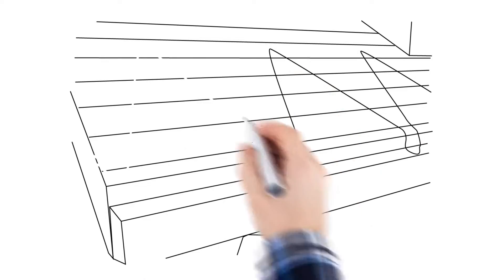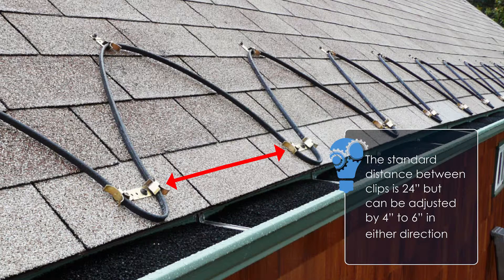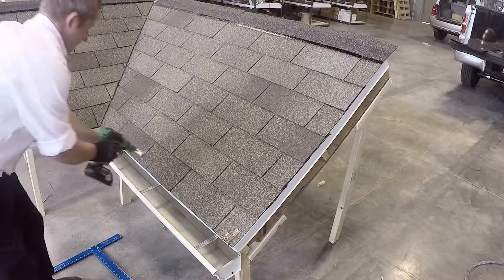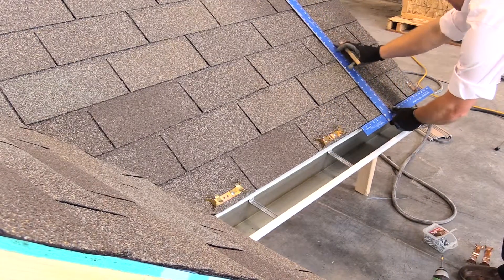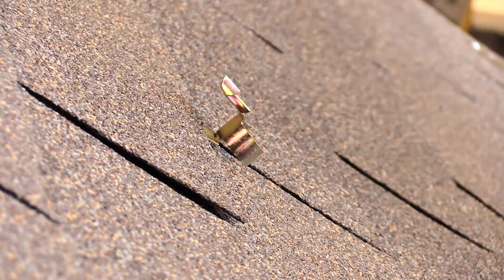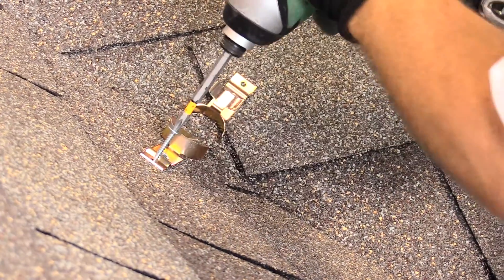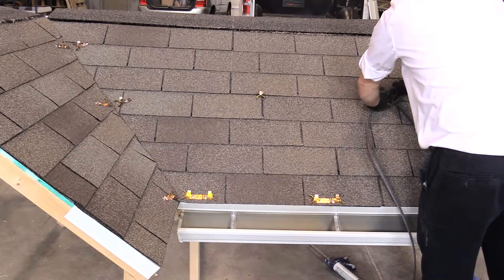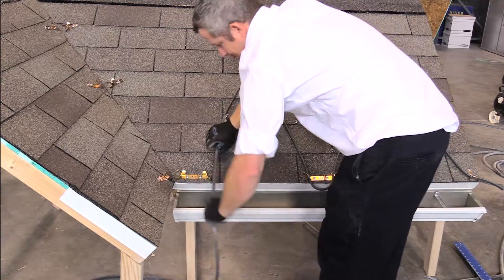How To Install the Serpentine (Zig Zag) Heat Cable System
This video demonstrates how to install Heat Trace Specialist's Serpentine (Zig Zag) Heat Cable System.

We know how to solve your Ice Problems!